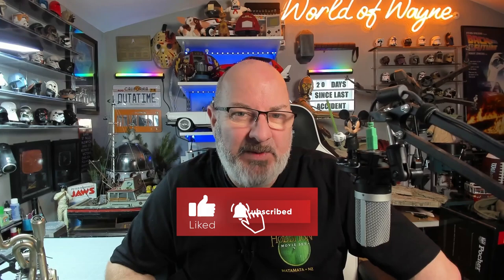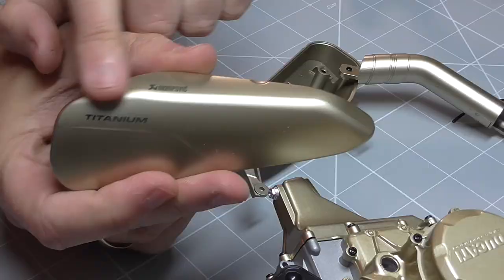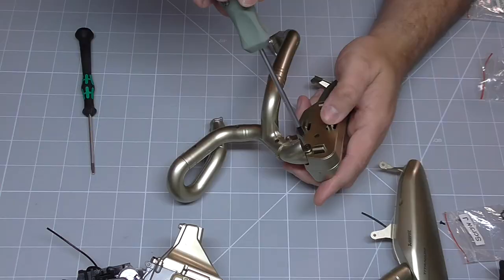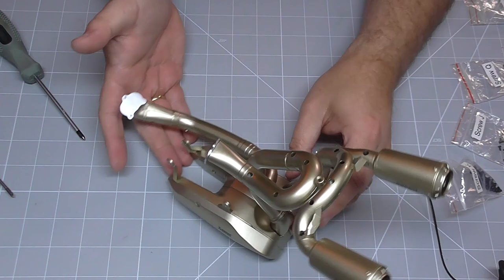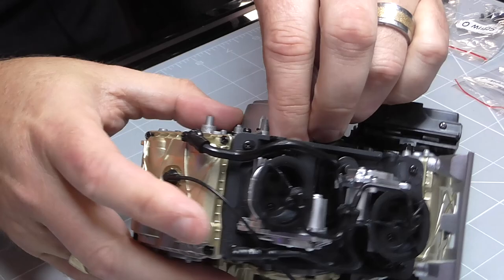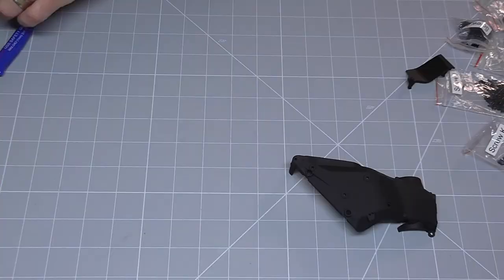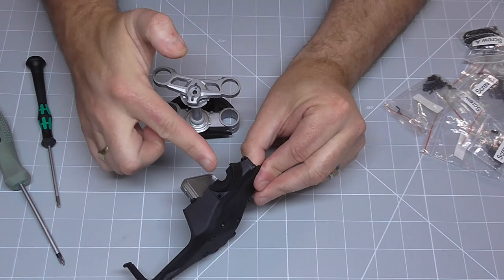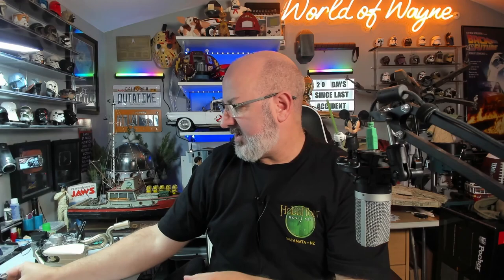Build the Pocher Ducati 1299 Panigale R Final Edition 1:4 Scale Motorcycle - Part 4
This is a 1:4 scale Ducati 1299 Panigale R Final Edition full kit scale model from the folks over at Hornby Models / Pocher.